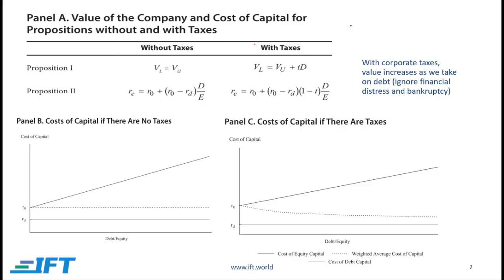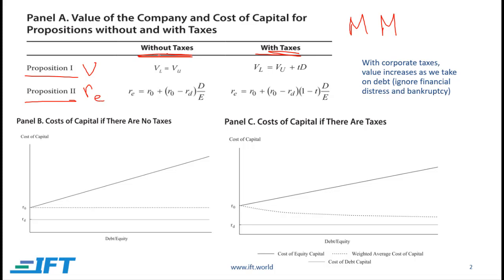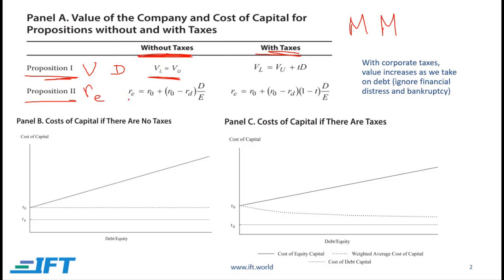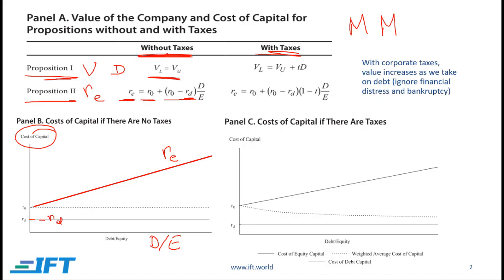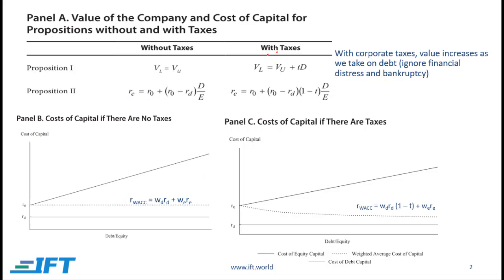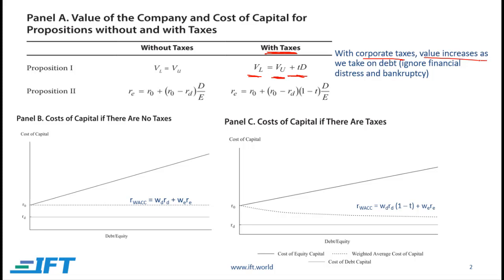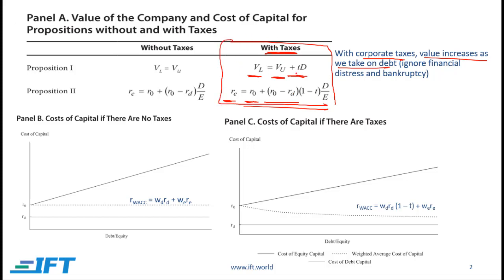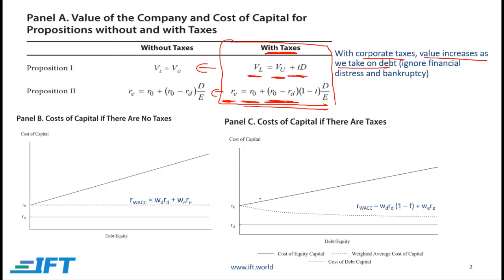Level II Concept: Modigliani-Miller Propositions